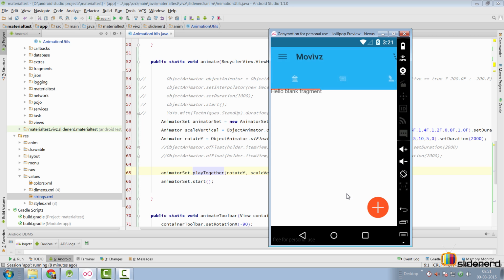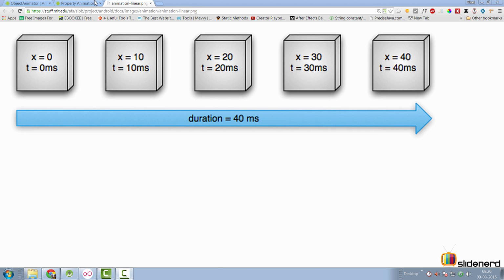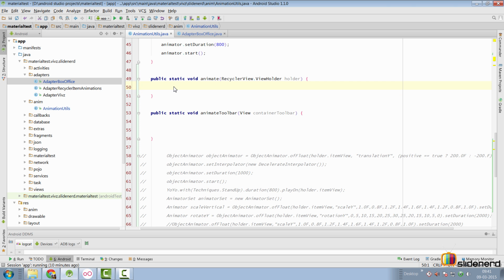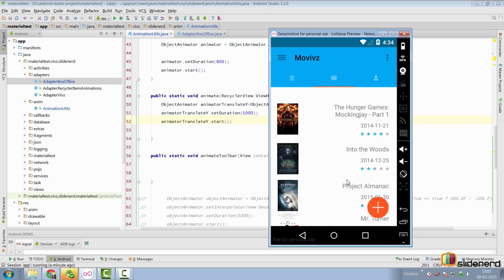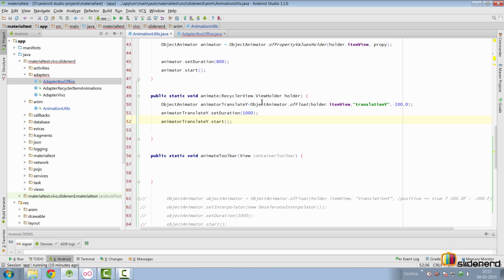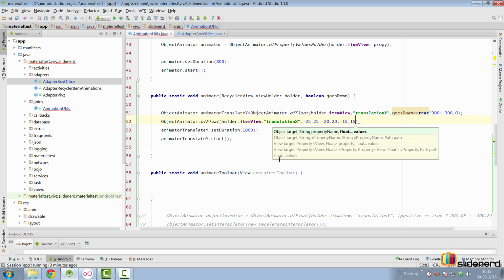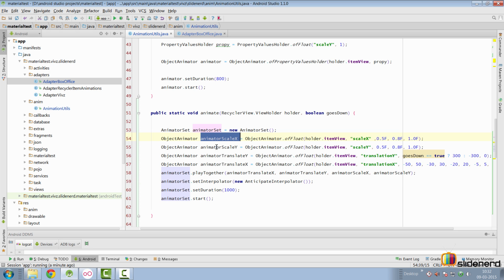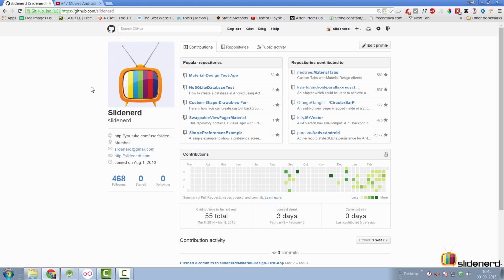261 Android RecylcerView Animation Example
This Android Tutorial show an example of RecyclerView animation using ObjectAnimator. Use the ofFloat method to specify properties like translationX, translationY, scaleX, scaleY, rotationX, rotationY,alpha etc. Call the setDuration method to specify animation duration in milliseconds and finally call start, Use an AnimatorSet to group together several animations together.

How to LEARN ANDROID from slidenerd?

How to learn JAVA from slidenerd?

How to LEARN JAVASCRIPT from slidenerd?

How to LEARN PYTHON from slidenerd?